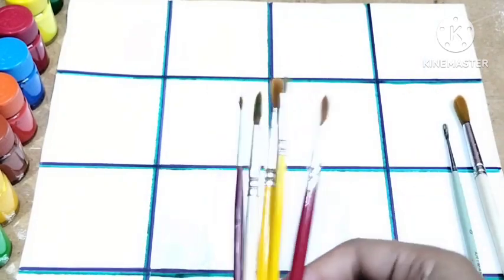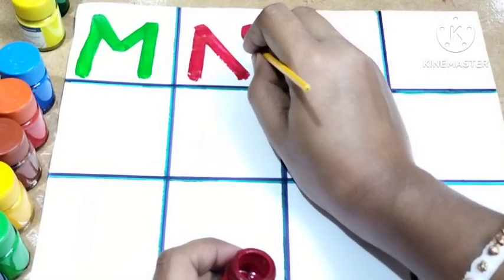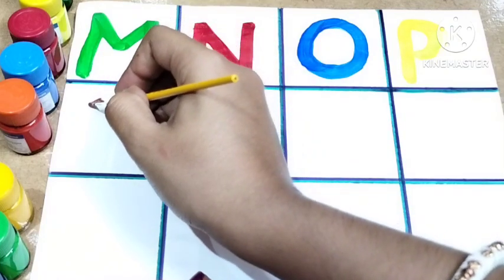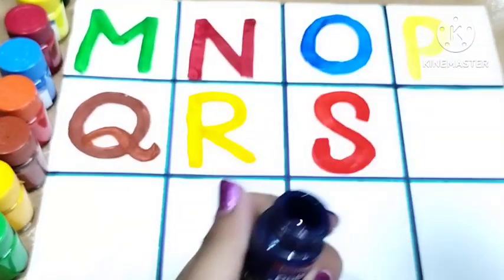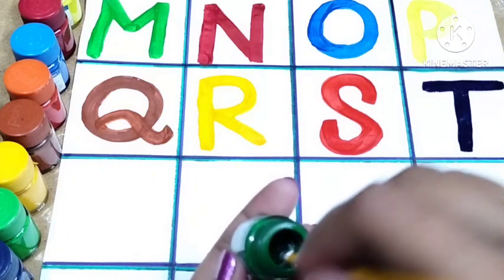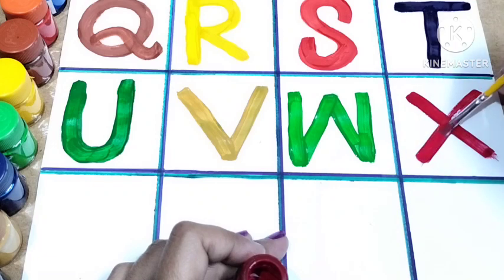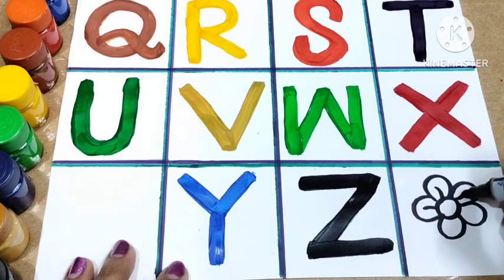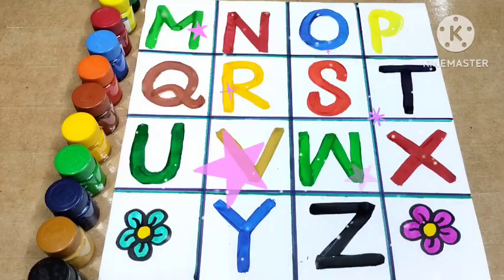M for Mango 🥭 N for Nest O for Owl 🦉 for Babies and Kids 😍🥰//Alphabet Writing for Kids Step by Step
I will learn two words for each alphabet. I will also learn you colours name. Follow me and try to write with me. And try to say with me all the words.